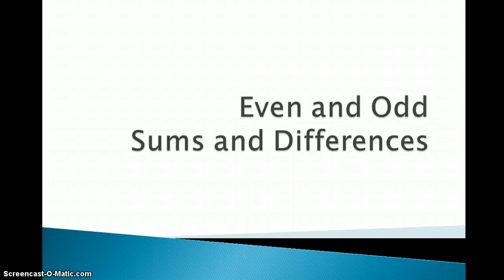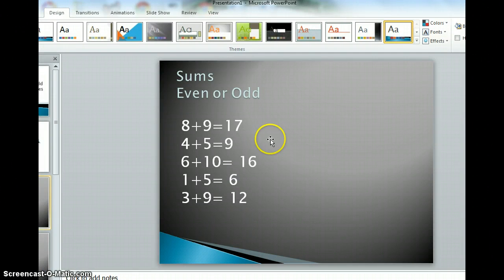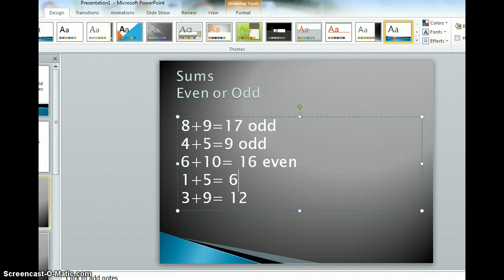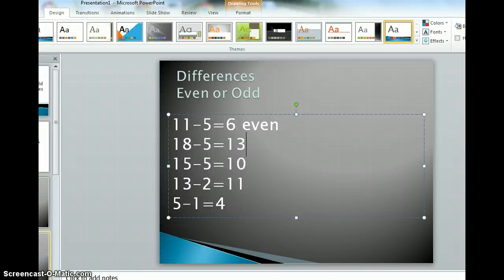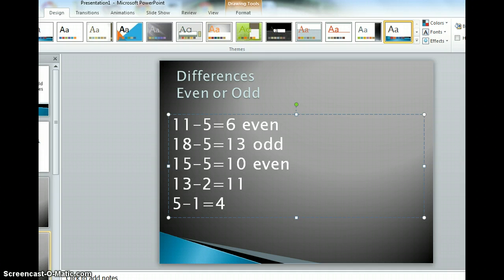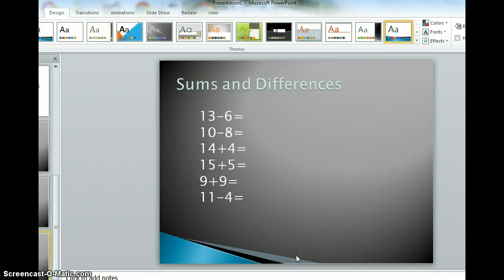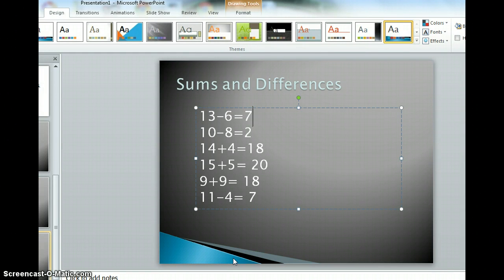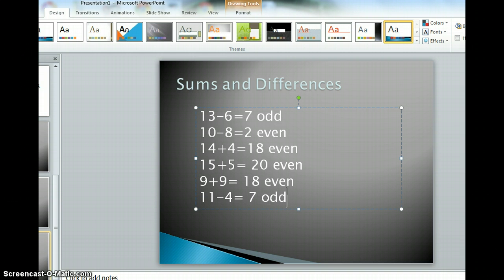Sums and Differences